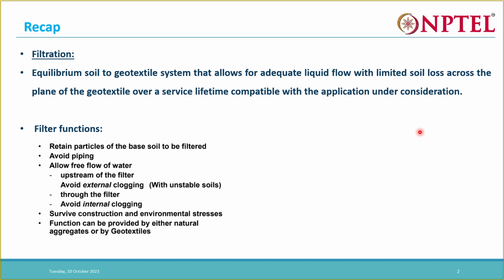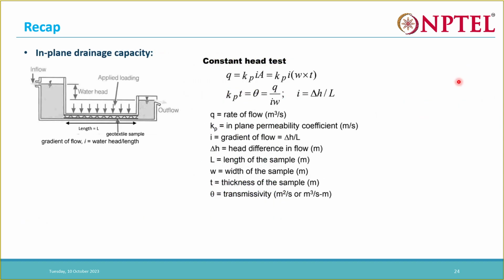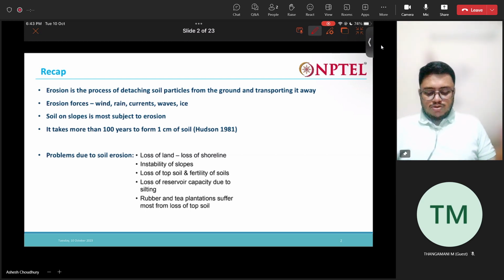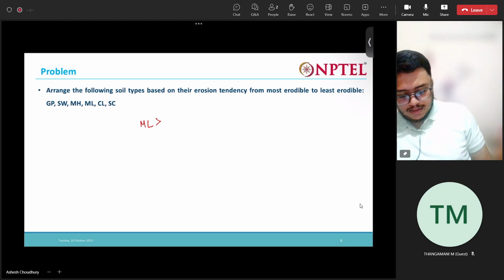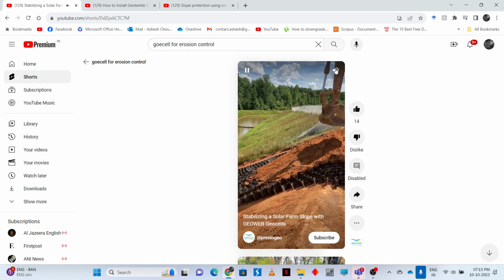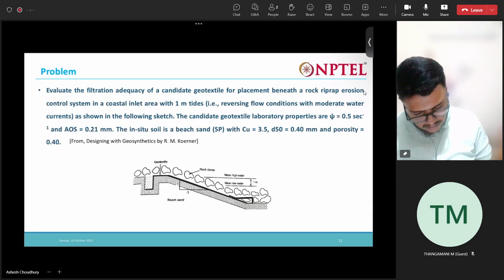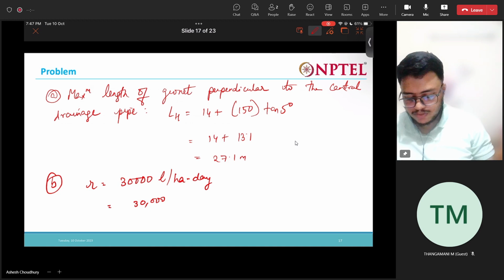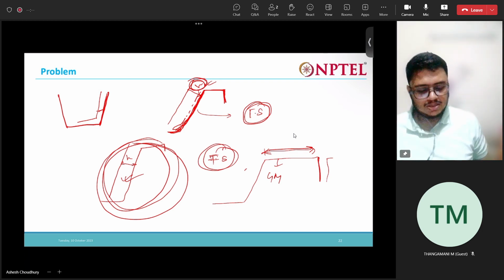NPTEL Live Interactive Session - Geosynthetics and Reinforced Soil Structures - October 10, 2023